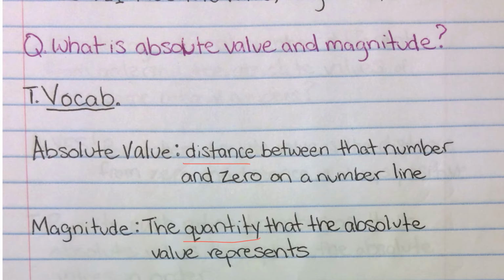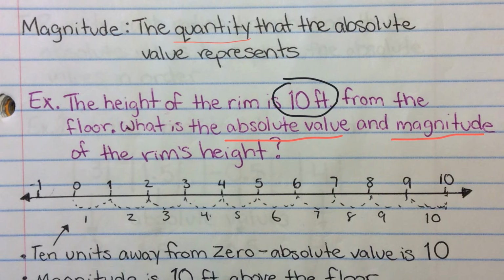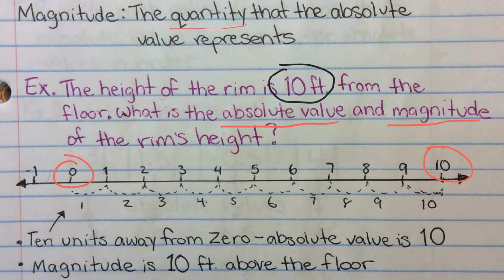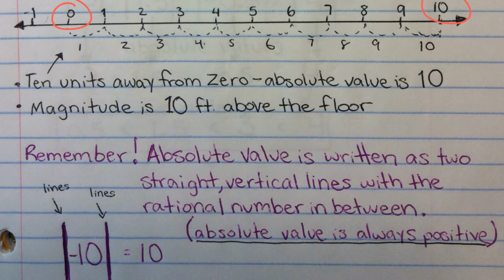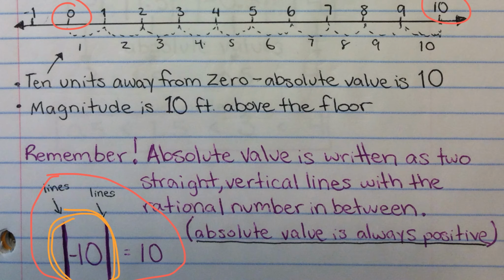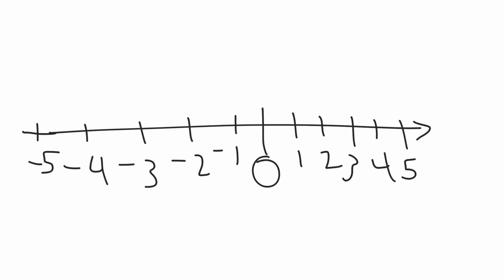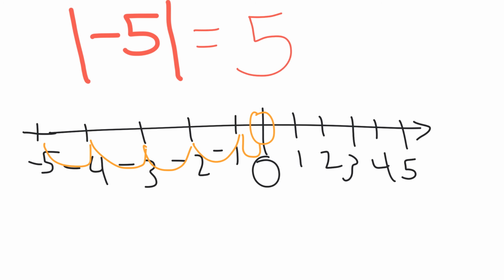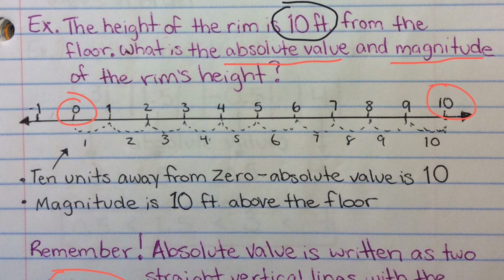M3 Lesson 11 Absolute Value and Magnitude